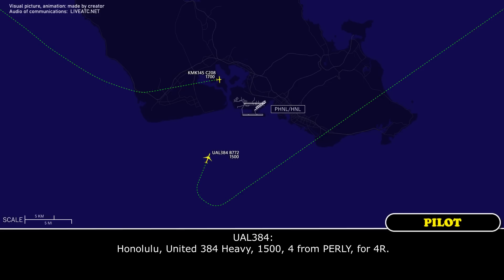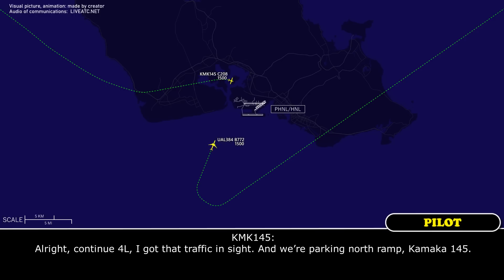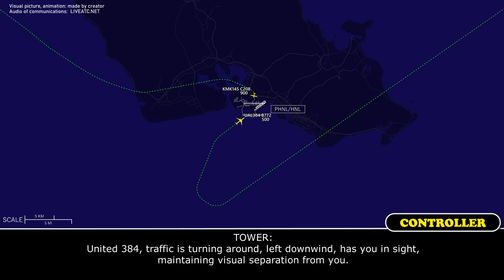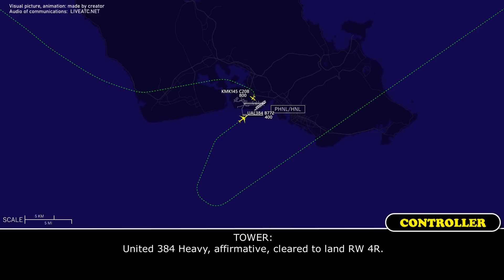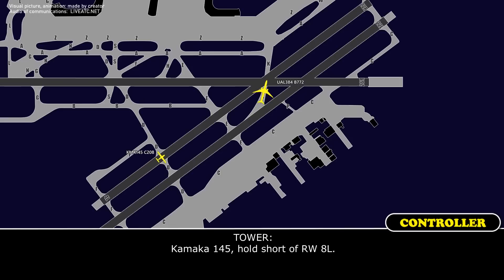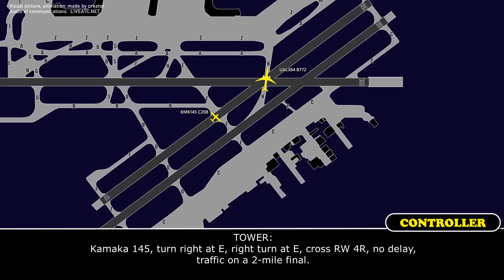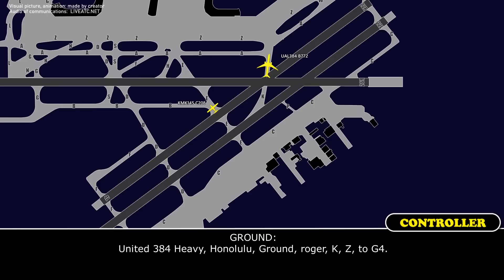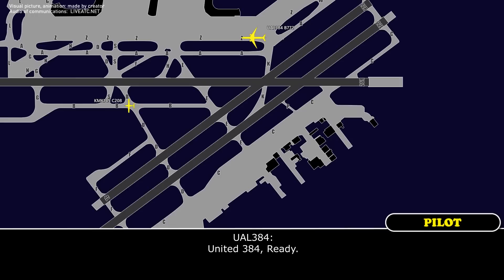Runway incursion. United Boeing 777 entered runway without clearance at Honolulu. Real ATC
THIS VIDEO IS A RECONSTRUCTION OF THE FOLLOWING SITUATION IN FLIGHT:

23-JAN-2023. A United Airlines Boeing 777-200 (B772), registration N774UA, performing flight UAL384 / UA384 from Denver International Airport, CO (USA) to Honolulu Daniel K. Inouye International Airport, HI (USA) after landing was instructed to vacate runway 4R via taxiway K and to hold short of runway 4L. But the aircraft didn’t stop before runway 4L, crossed the hold short line and entered the runway. Meanwhile the Kamaka Air Cessna 208B Super Cargomaster, registration N145KA, flight KMK145, was rolling after landing on runway 4L. The air traffic controller noticed that and instructed KMK145 to stop before conflicting traffic.

Timestamps:

00:00 Description of situation
00:17 Both aircraft were cleared to land
01:45 Runway incursion
03:01 Ground controller gave United 384 a phone number

HOW I DO VIDEOS:
1) I monitor media, airspace, looking for any non-standard, emergency and interesting situation.
2) I find communications of ATC unit for the period of time I need.
3) I take only phrases between air traffic controller and selected flight.
4) I find a flight path of selected aircraft.
5) I make an animation (early couple of videos don’t have animation) of flight path and aircraft, where the aircraft goes on his route.
6) When I edit video I put phrases of communications to specific points in video (in tandem with animation).
7) Together with my comments (voice and text) I edit and make a reconstruction of emergency, non-standard and interesting situation in flight.